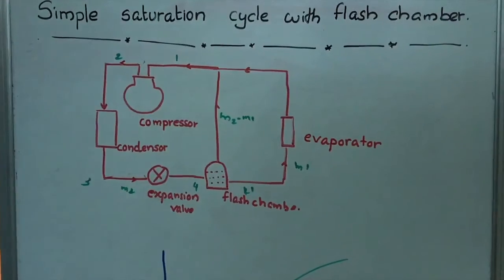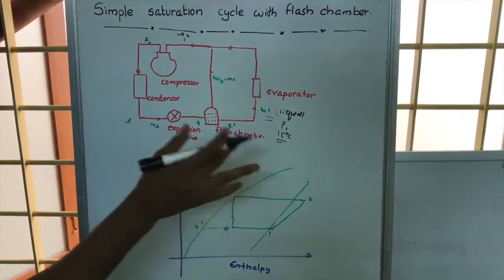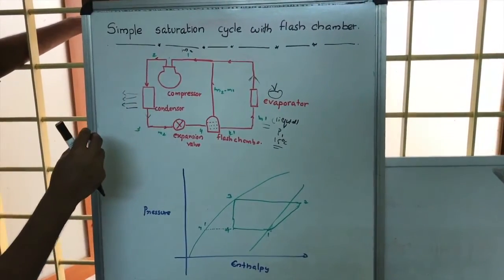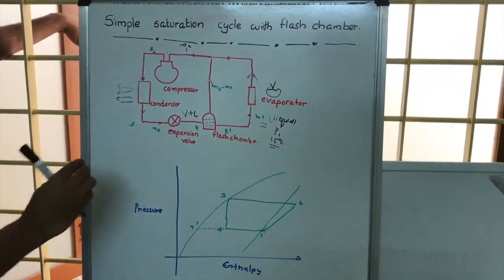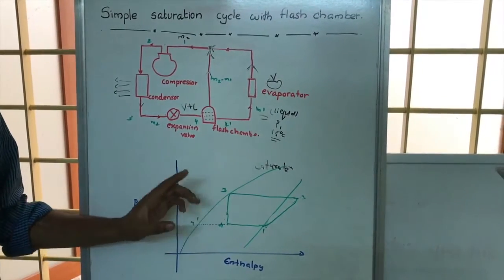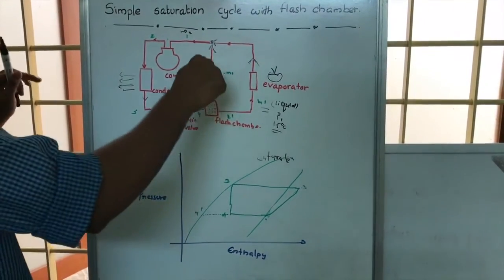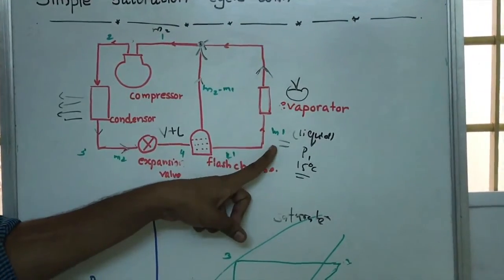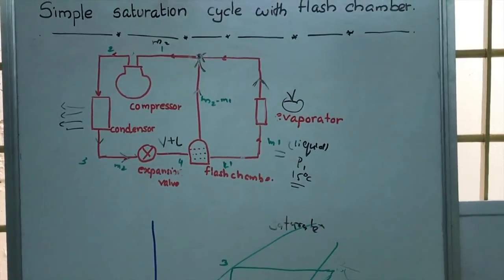Simple Saturation Cycle With Flash Chamber(quickly!)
10 AWESOME GADGETS EVERY STUDENT MUST HAVE :

1. Ray-Ban Unisex Sunglasses 2000 Rs
2. Apple iPhone 20000 Rs
3. Casio Chronograph Watch 4000 Rs
4. Nike Mid Casual Shoes 2000 Rs
5. W.O.W. Perfumes Black 500 Rs
6. Ben Martin Denim Shirt 500 Rs
7. Slim Fit Black Stretch Jeans 500 Rs
8. FabSeasons Unisex Cap 299 Rs
9. Woodland Leather Belt 700 Rs
10. JBL Go Bluetooth Speaker 1500 Rs
11. Boat Bluetooth Headphones 2500 Rs

Best Book to buy